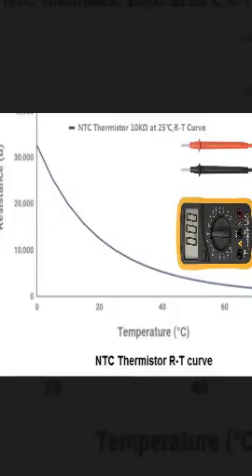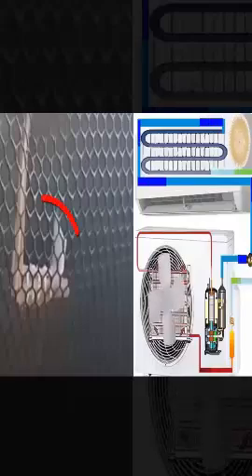Outdoor AC Temperature Sensor How It Measures Outside Air for Your System